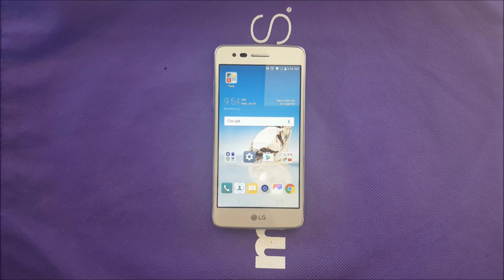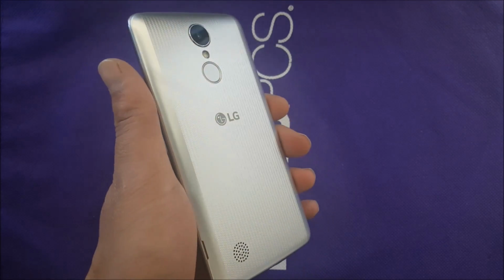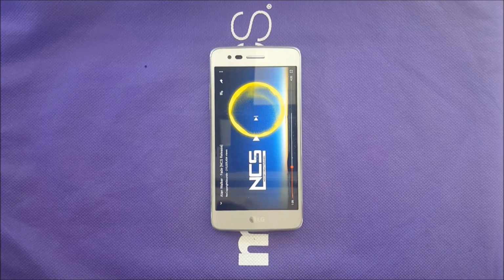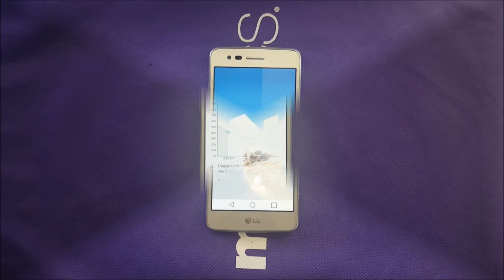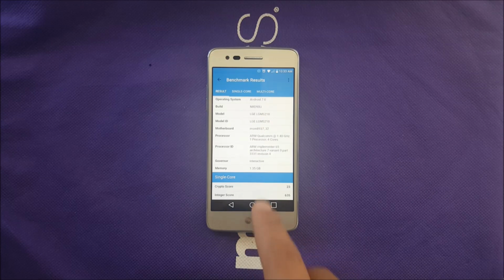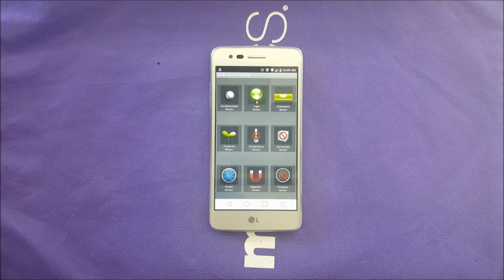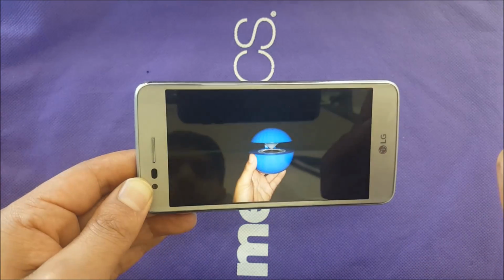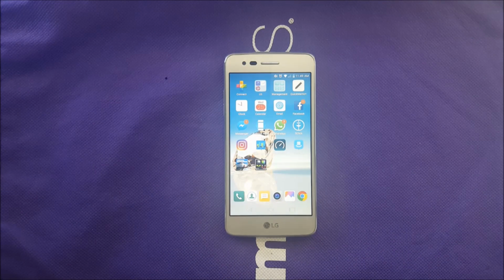LG Aristo Full Review For Metro PCS\T-mobile